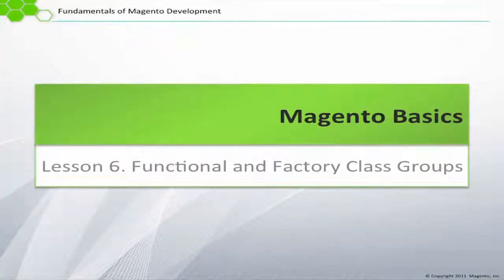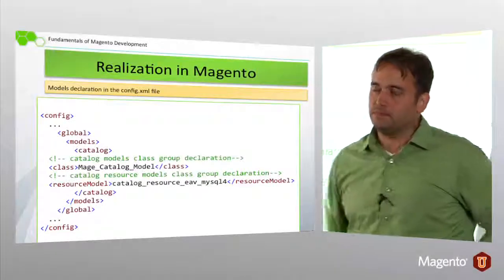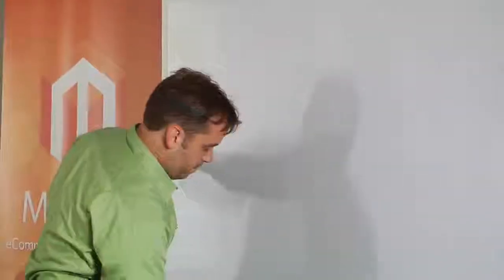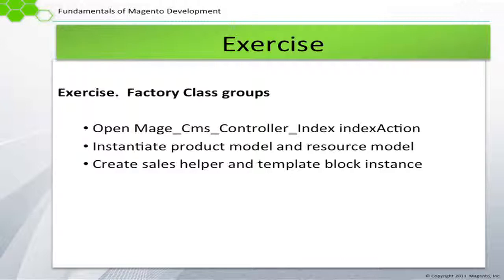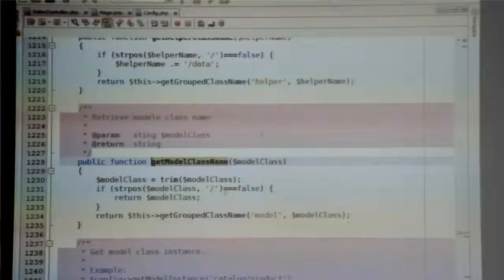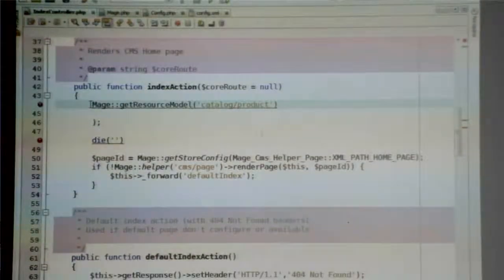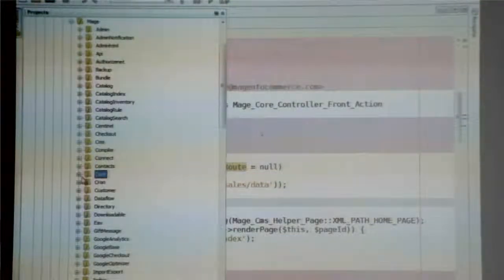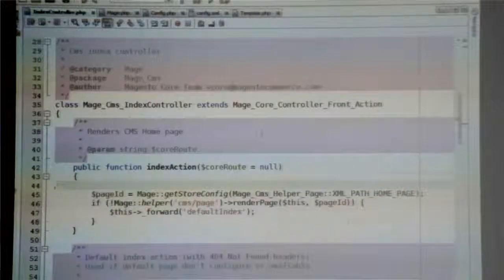Section 2 Magento Basics, Lesson 6 Functional and Factory Class Groups